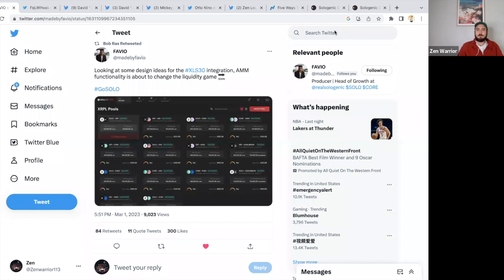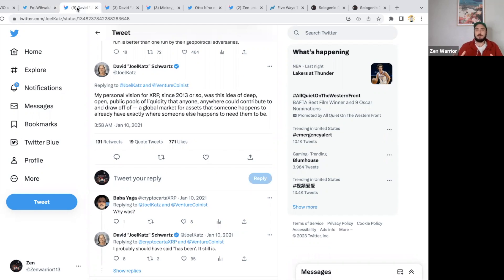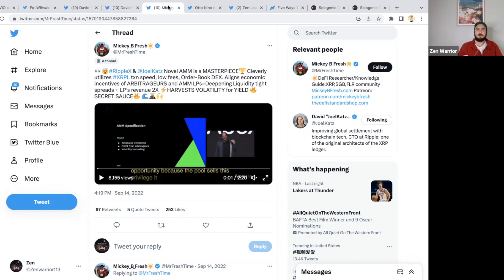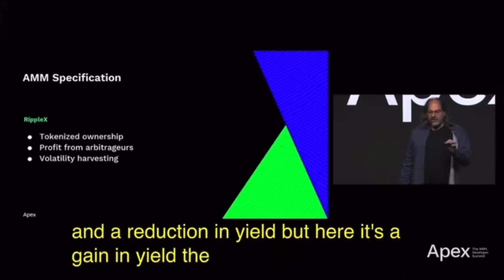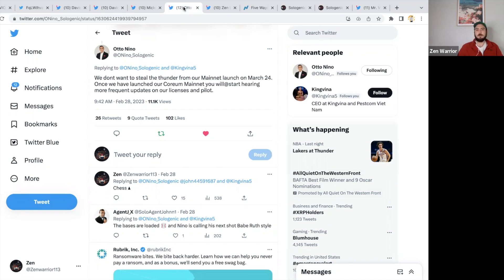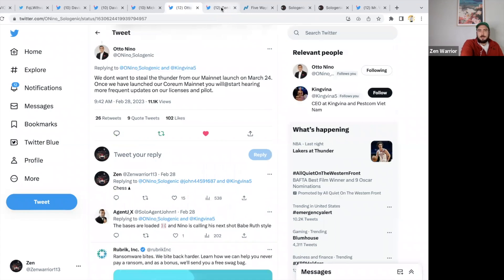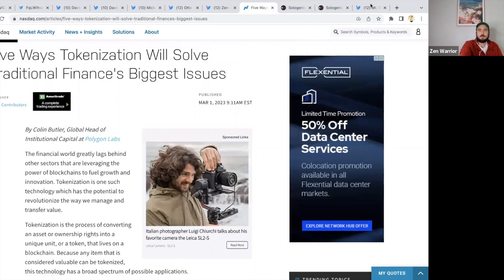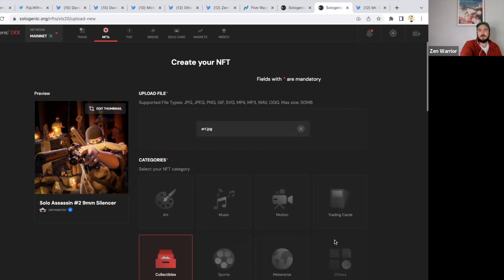Liquidity pools + Secret Sauce is coming XLS30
XLS 30d: Automated Market Maker on XRPL

Soon we will be incentivized to provide liquidity with our digital assets in a safe a secure way directly on the XRPL.

XLS30 has been called the “Secret Sauce” of the XRPL - public pools of liquidity was always the end game vision... David has dreamed of this for going on 10 years now.

"My personal vision for XRP, since 2013 or so, was this idea of deep, open, public pools of liquidity that anyone, anywhere could contribute to and draw off of"

I am not a financial advisor.  In order to make the best financial decision that suits your own needs, you must conduct your own research and seek the advice of a licensed financial advisor if necessary. Know that all investments involve some form of risk and there is no guarantee that you will be successful in making, saving, or investing money; nor is there any guarantee that you won't experience any loss when investing. Always remember to make smart decisions and do your own research.